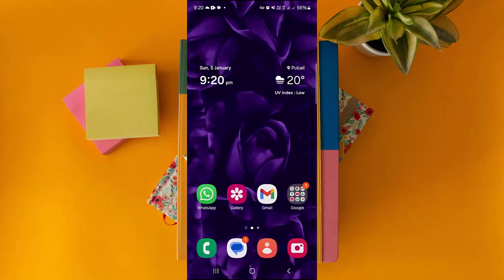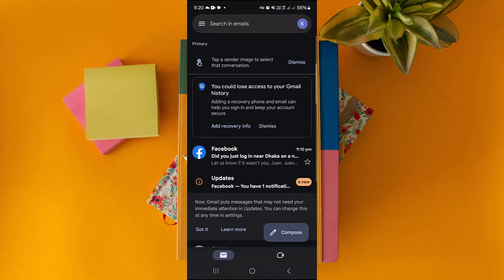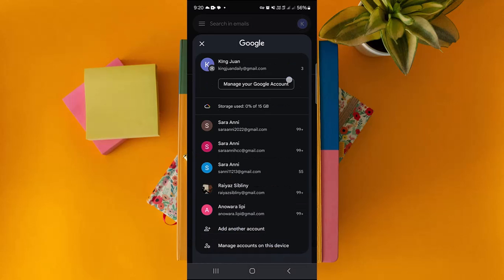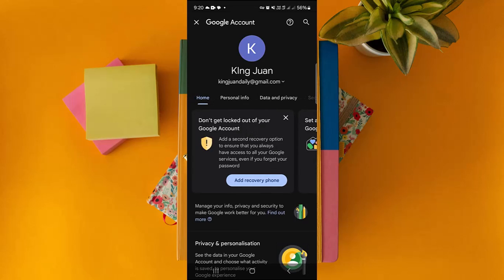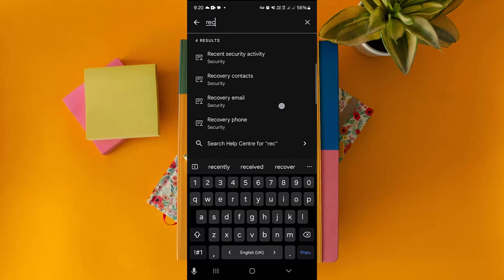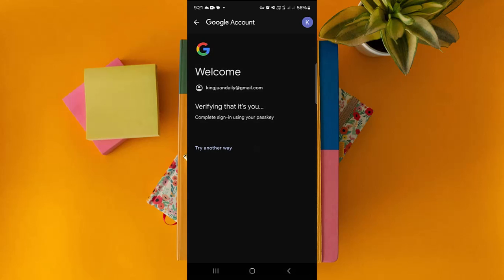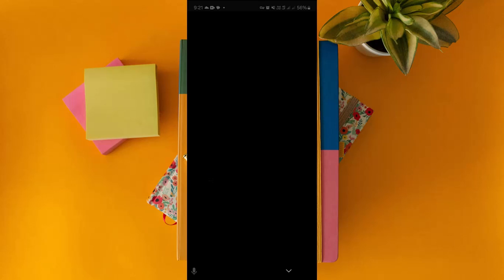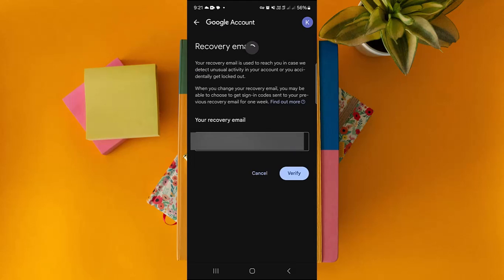How To Add Recovery Email In Gmail - Full Guide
Do you want to know How To Add Recovery Email In Gmail ? Then this is the video for you!

This is a step-by-step tutorial on how to add recovery email in gmail account  full guide on this.